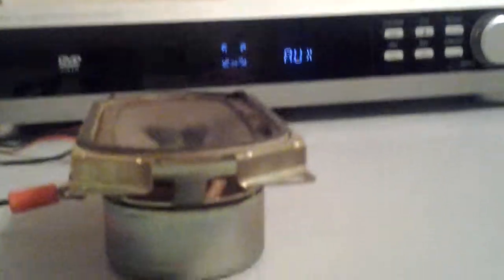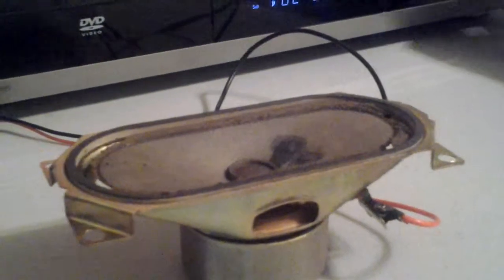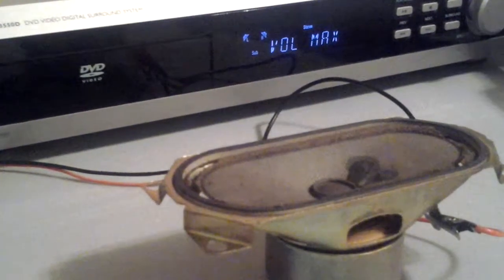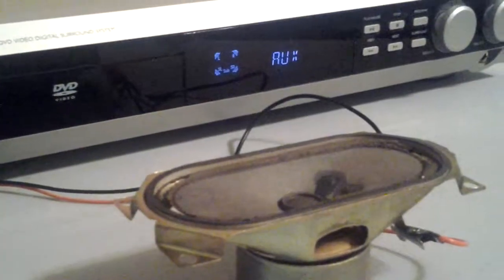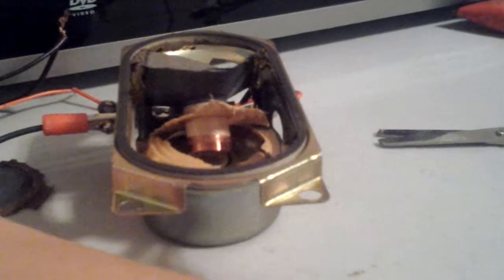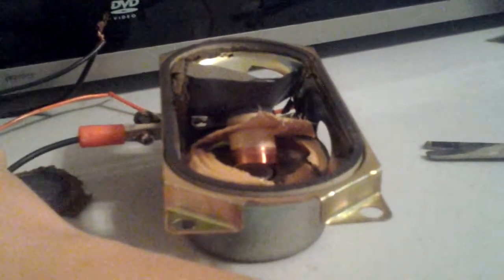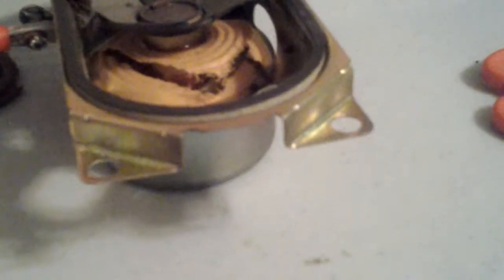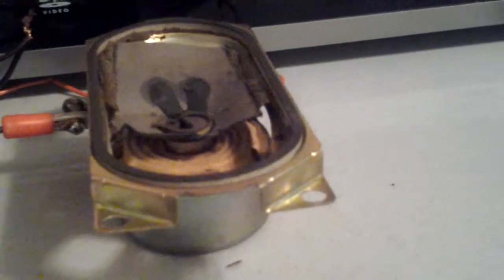Samsung TV speaker blowout #1